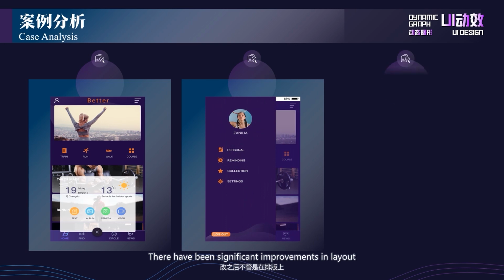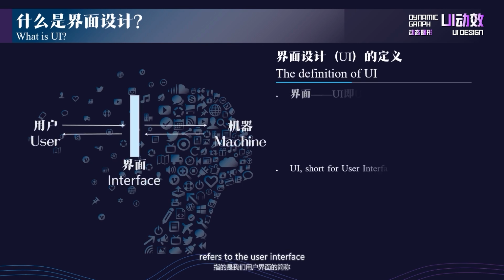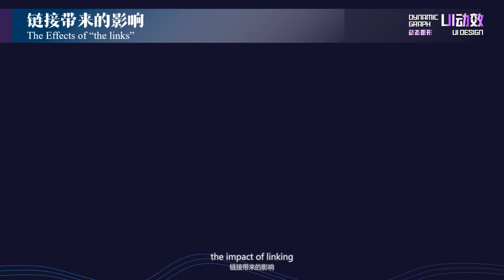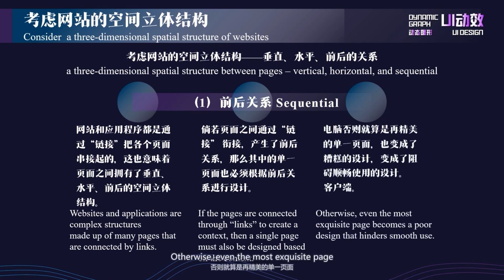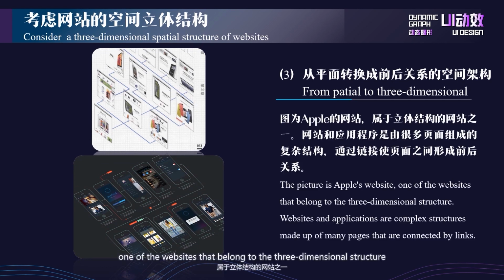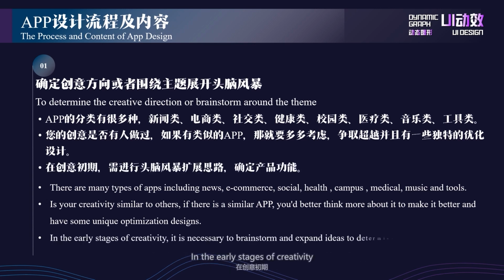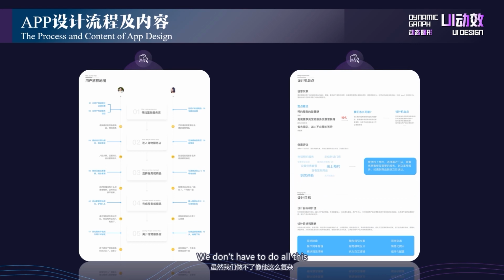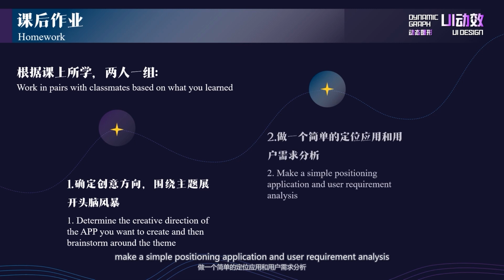1.1 The Spatial Relationship in the APP 1